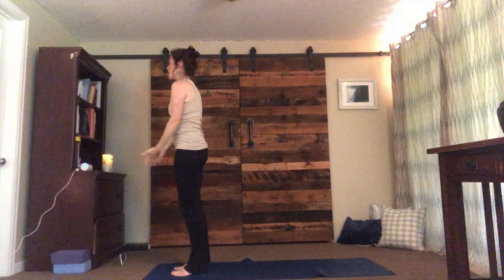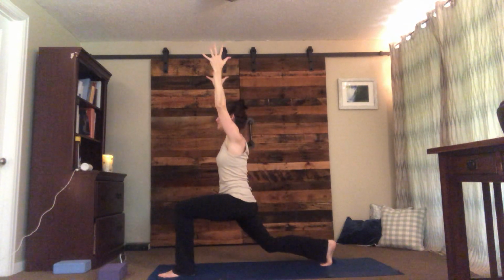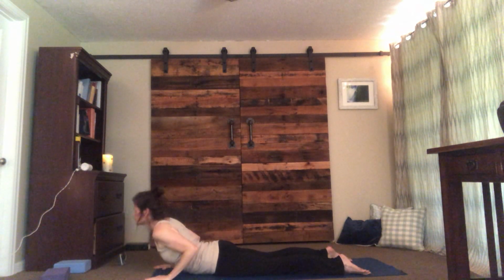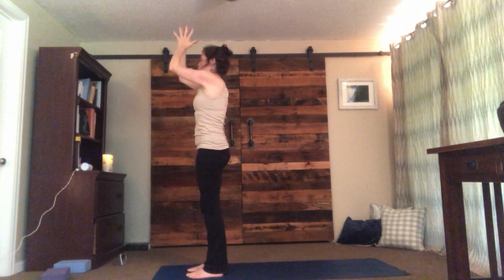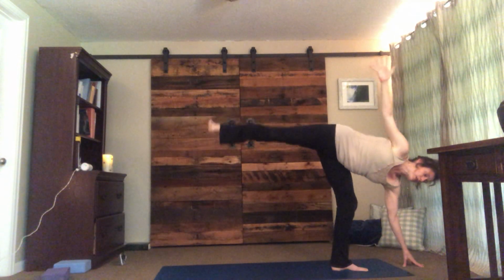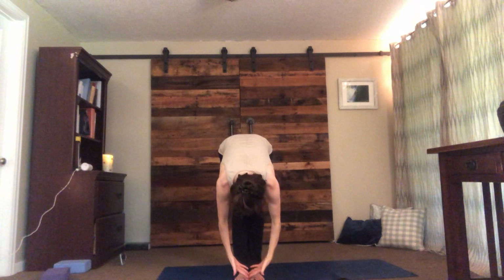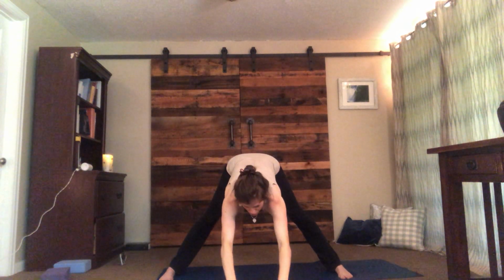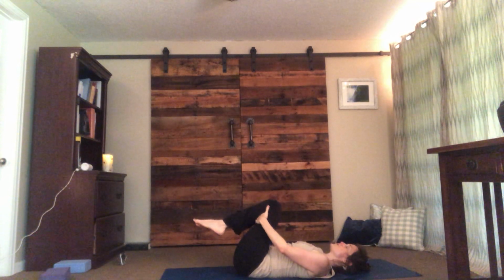Bridget Kimsey Flow Yoga, 1/2 hour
A general flow yoga class in the Hatha tradition, 1/2 hour sequence. Bridget Kimsey